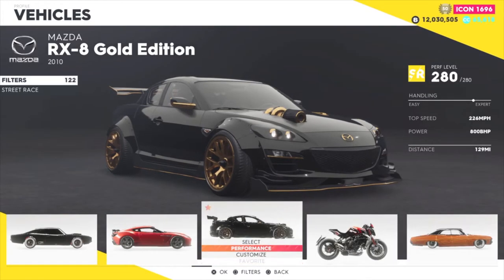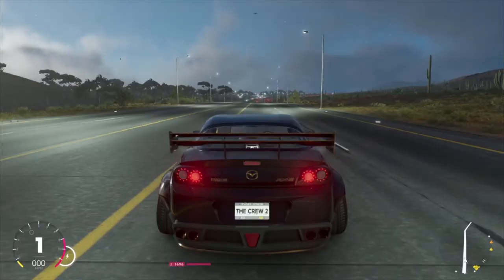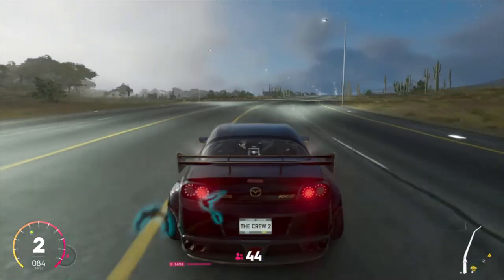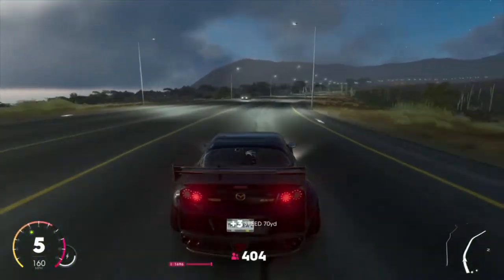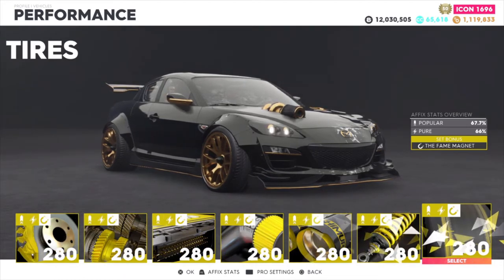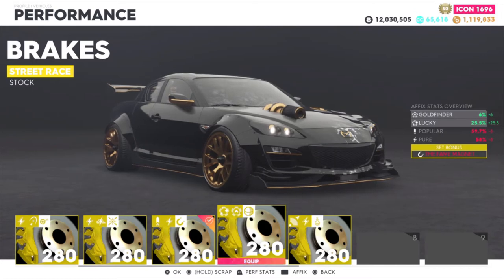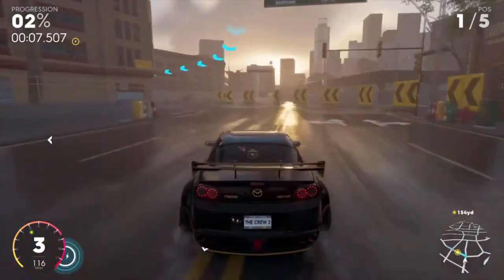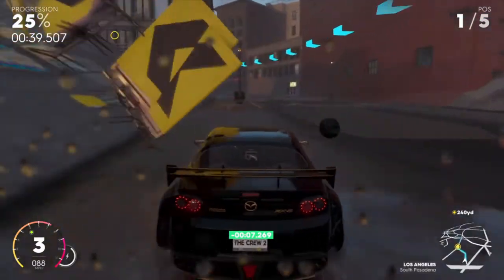The Crew 2: BEST Street Class PART/SET Build Guide - Parts You want to Have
What's up guys! In this video I cover the street class part/sets which is probably the most used class in the game besides the Hyperclass! I cover the build you want to run on your street vehicle depending on what you're doing in game whether it's a event in the summit or a race you're farming for money/followers!